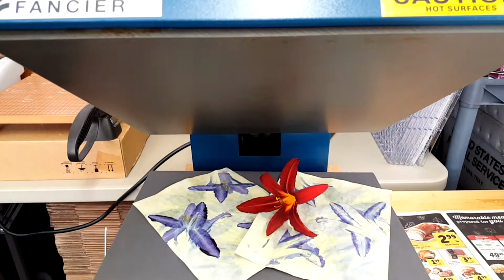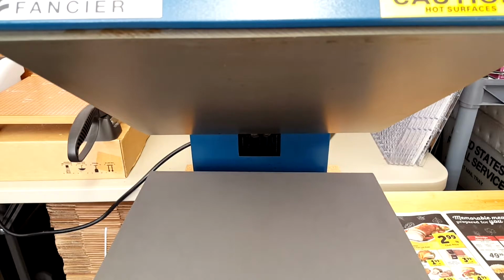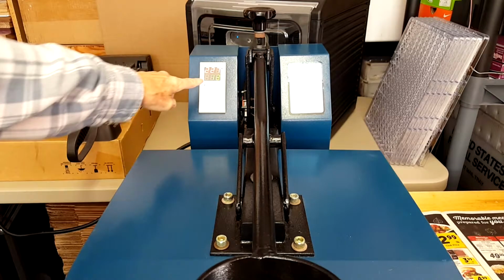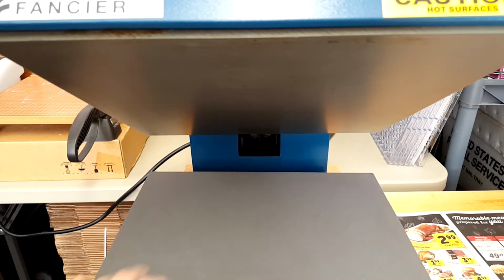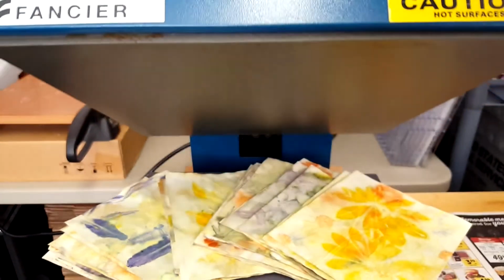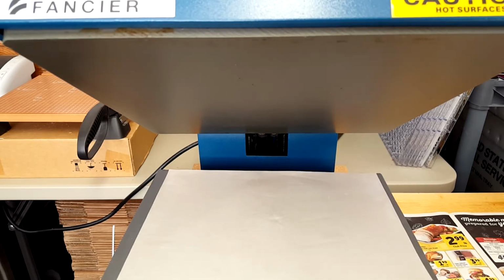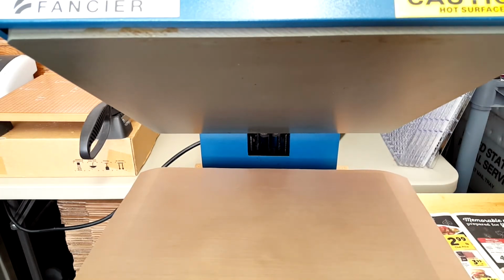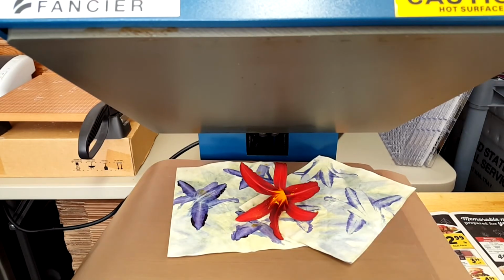About Heat Presses | Using for Pressed Flowers & Leaves | Eco Steaming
Overview of heat press. While generally associated with t-shirt transfers, Em uses the press for flowers and eco steaming flowers and leaves.

Specific discussion about heat presses and where to purchase starts at about the three minute mark.

This video goes in detail about all the methods I used in 2018 and if you jump to the 43:00 minute mark I go into methods and treating paper:-)

Em's digital eco dyed papers on Etsy

   ~ Some plants can cause skin sensitivity for some people and should not be handled if allergic or sensitive to a given botanical.

~ Some plants could be harmful if fumes are breathed in, so certain techniques or processes should be done in a well ventilated area and/or use caution as applicable.

  ~ Some plants or parts can be poisonous to varying degrees and should be kept away from children and pets. Do not eat and/or wash hands after handling.

  ~ Some plants can be invasive and should not be brought into the garden. They may grow wild along roadways or other areas on their own.

Therefore, any information provided on this channel is an overview and not to be considered an authoritative reference. It is intended for ideas and inspiration, and does not account for detailed safety and handling procedures.